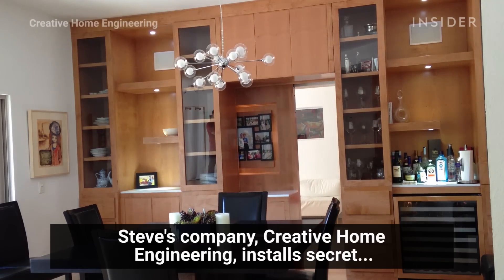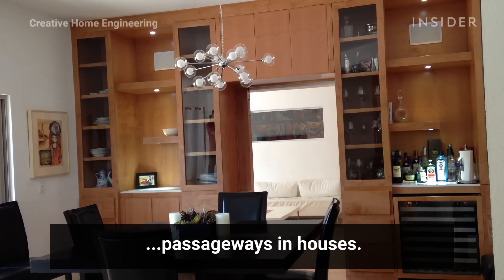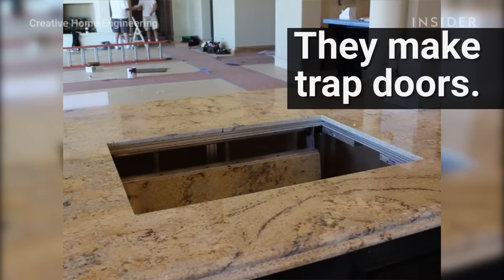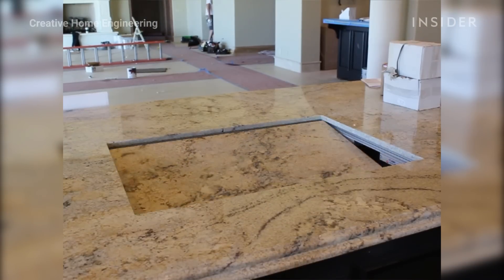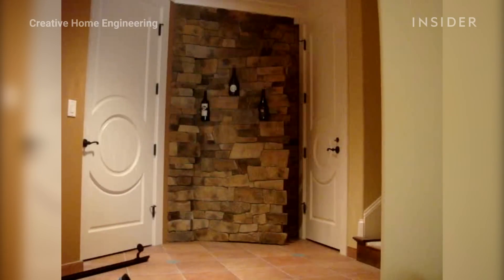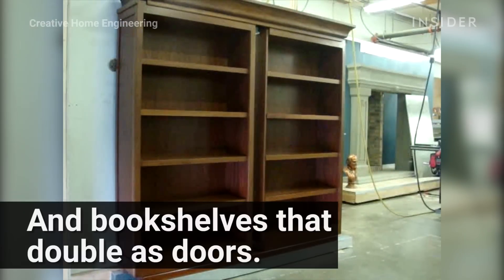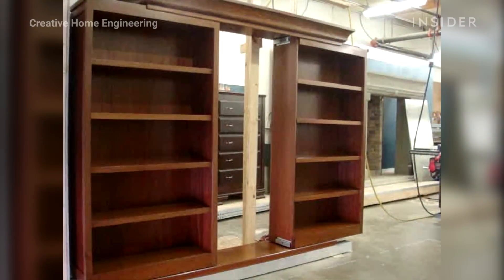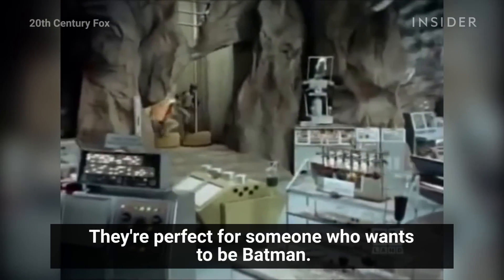Secret passages built in your own home | One Cool Thing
Creative Home Engineering designs trap doors, secret rooms, fake bookshelves and more stuff straight out of Batman, for your own home!